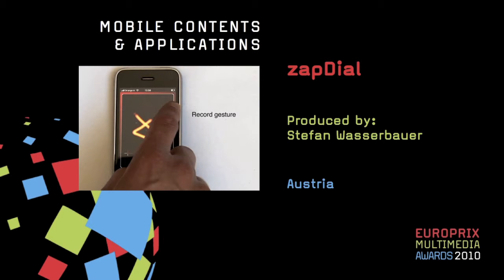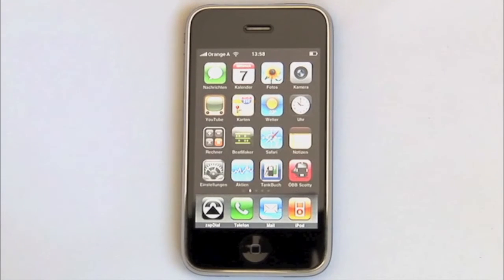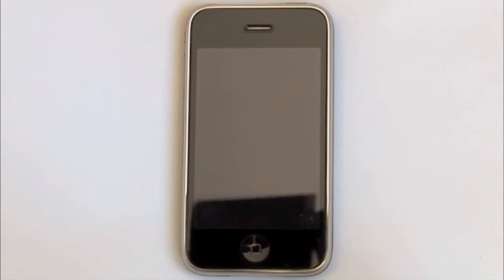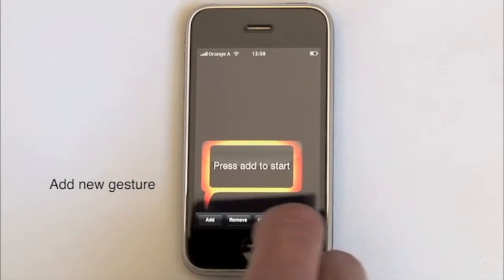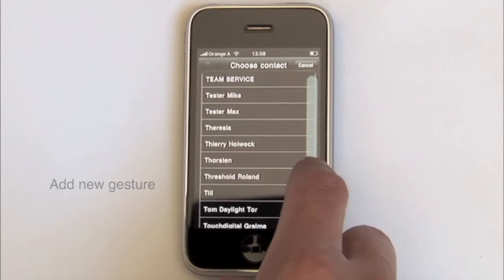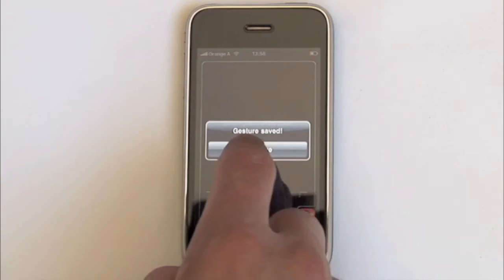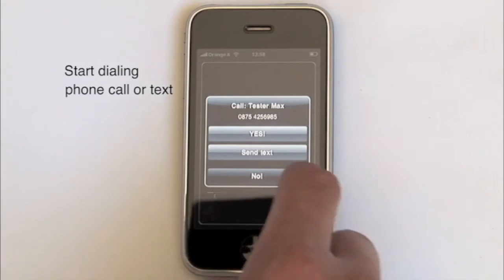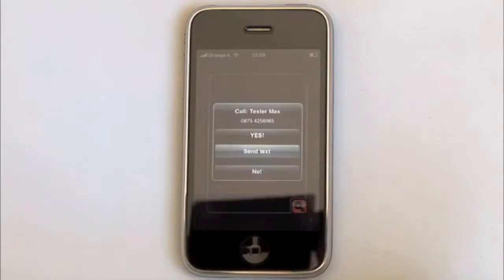zapDial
Produced by Stefan Wasserbauer
Austria
You love your touch screen phone, but are tired of the back-and-forth searching for numbers in your contact list? "zapdial" is your solution: an iPhone app which makes it easy to find a tel number quite literally with the sweep of your hand. A simple pre-recorded gesture will call it up in a number in a very efficient way. In this way, you can make the interface more flexible and individual. An important value-added feature of zapDial makes it easier to use the phone when the eysight is limited or by people whose who are visually impaired.